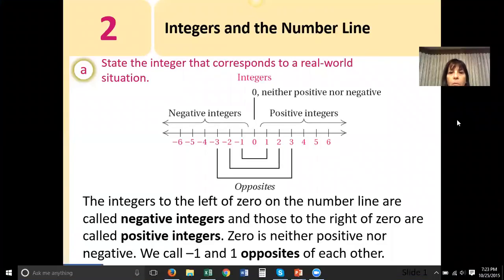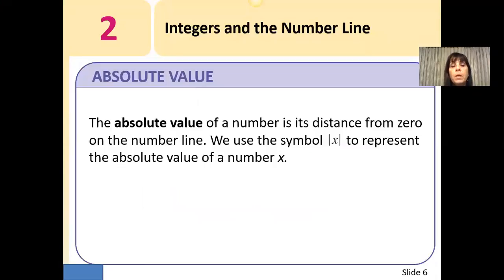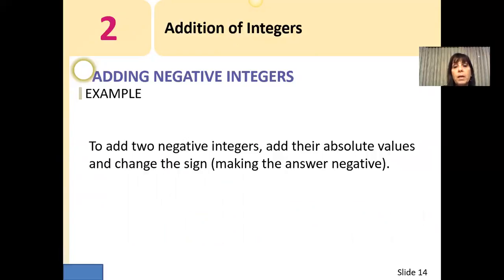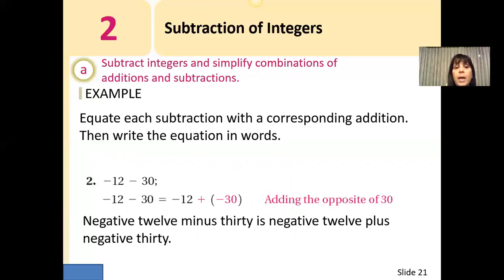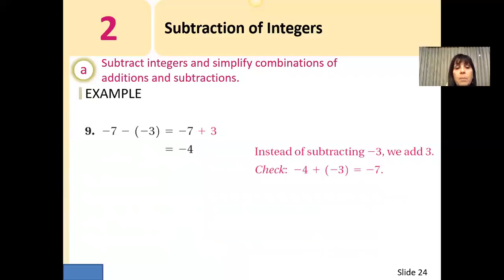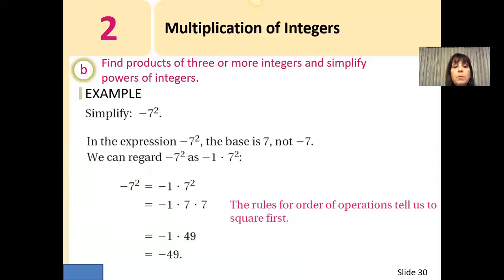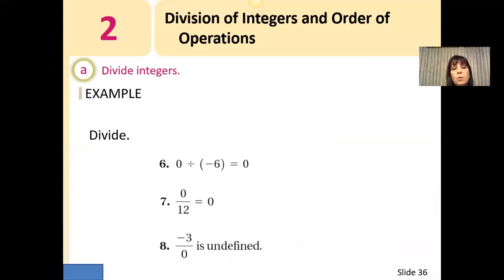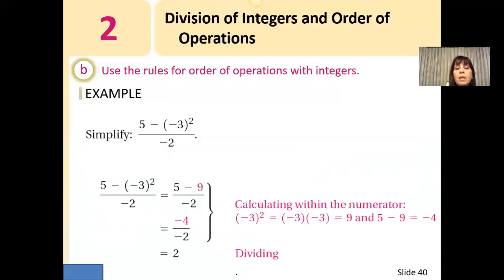Operations on Signed Numbers